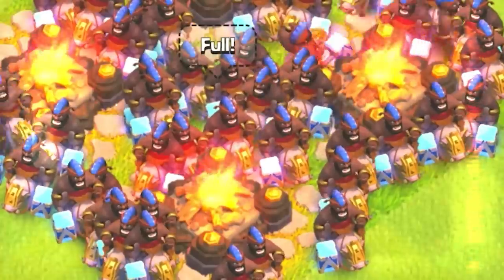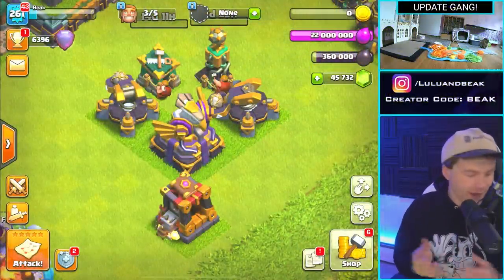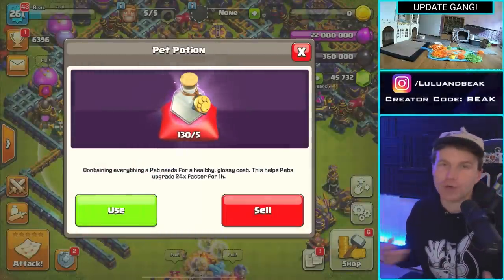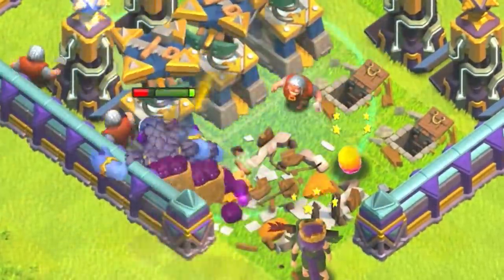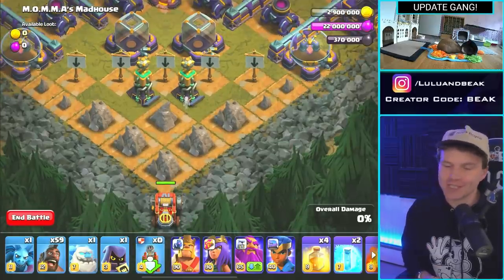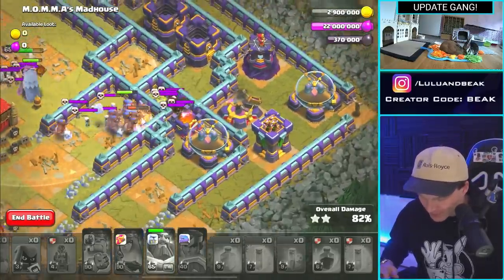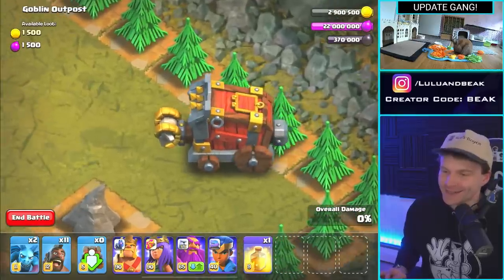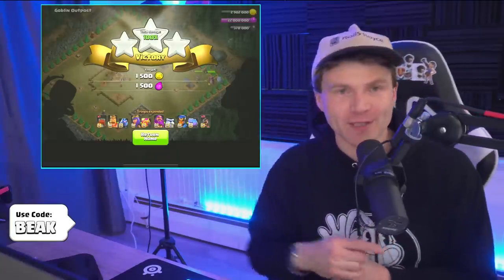"OMG... WE GOT TH15.5!" ▶️Clash of Clans◀️ MY DREAM UPDATE IS FINALLY HERE....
▶️ It's Clash of Clans on Beaker's Lab! NEW TROOP UPGRADES & OVERPRICED DEFENSES? ITS THE UPDATE WE'VE BEEN WAITING FOR! ENJOY! ◀️